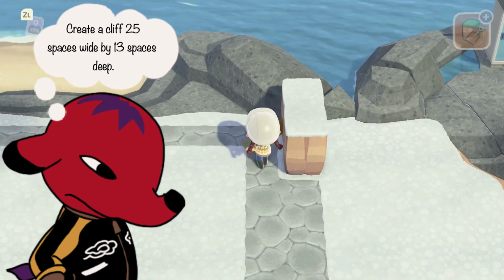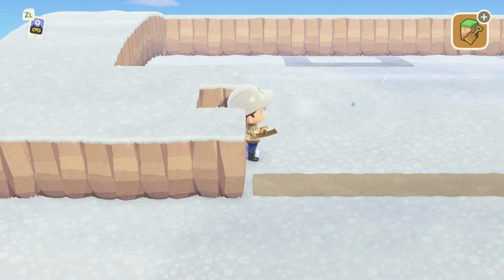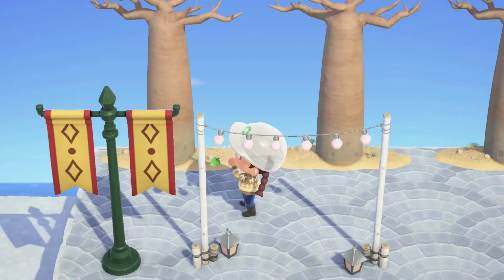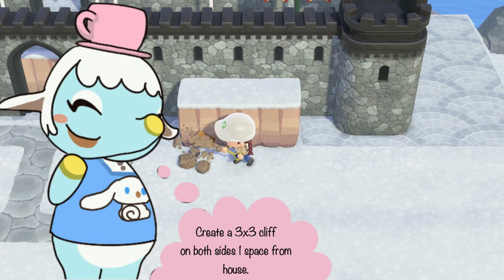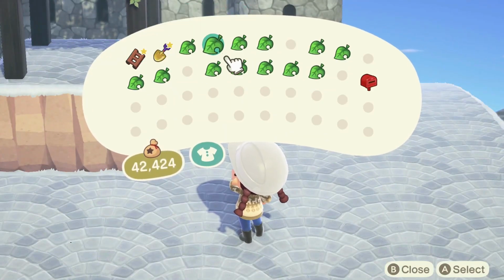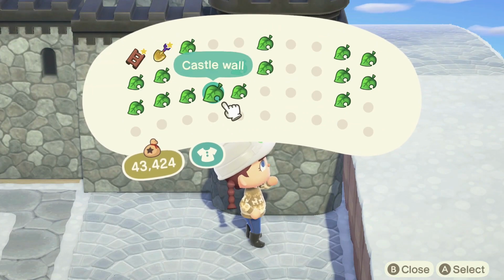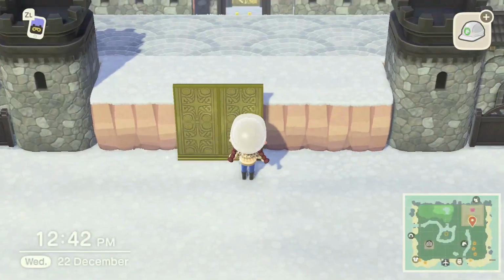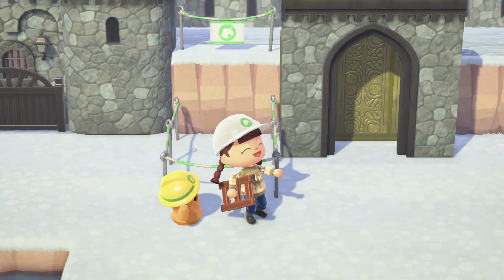The BIGGEST Castle Tutorial Ever!! ACNH 2.0 Animal Crossing New Horizons Castle Inspiration!